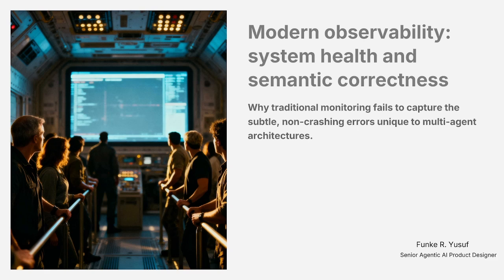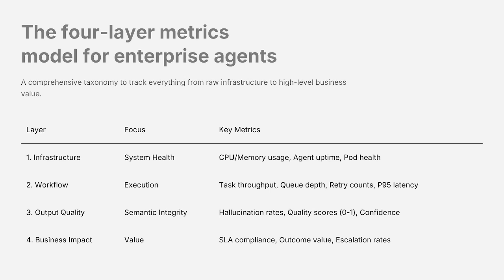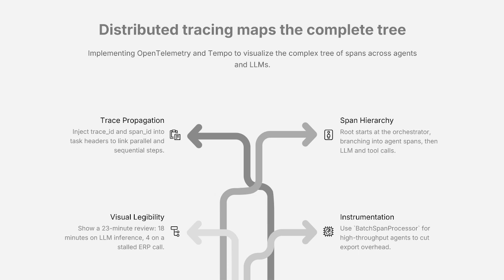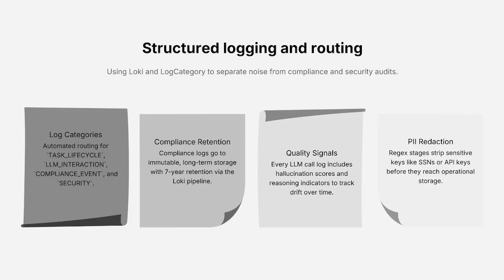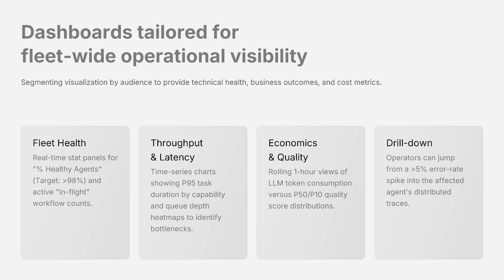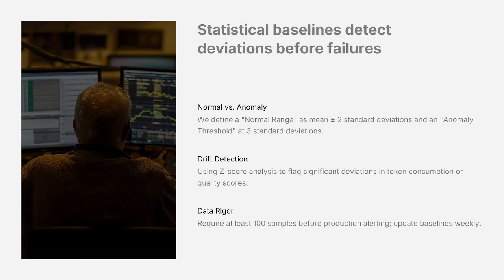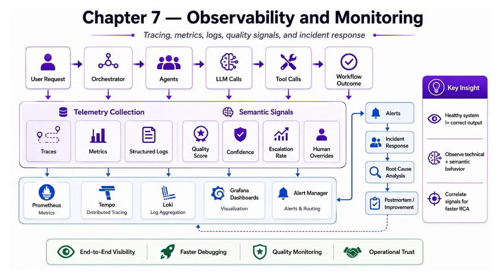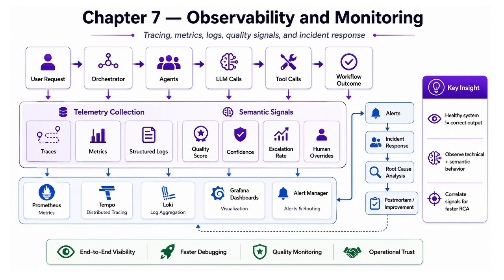Observability for Agentic AI: Tracing, Metrics, Logs, Dashboards, and Root Cause Analysis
Observability and Monitoring

1. Why traditional monitoring is not enough
2. Distributed tracing for agents
3. LLM call and tool call observability
4. Structured logging standards
5. Quality metrics and confidence scores
6. Grafana dashboards for agent systems
7. Alerting and incident response
8. Root cause analysis for agent failures